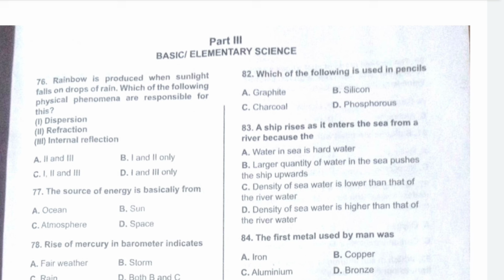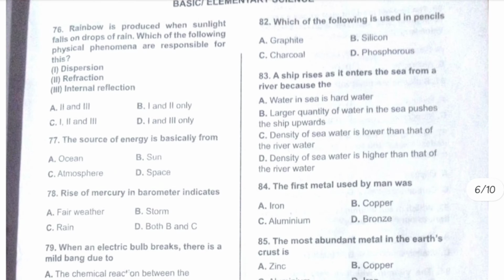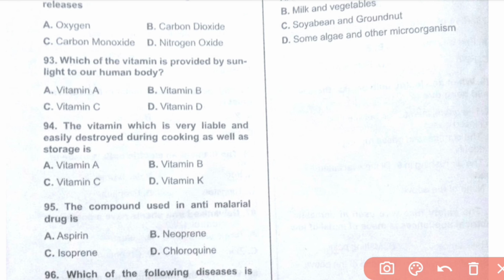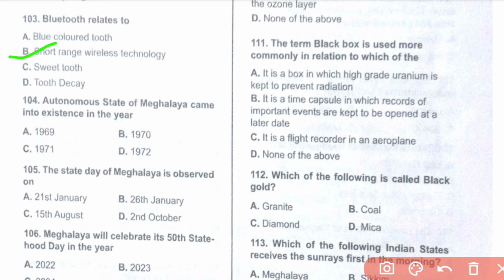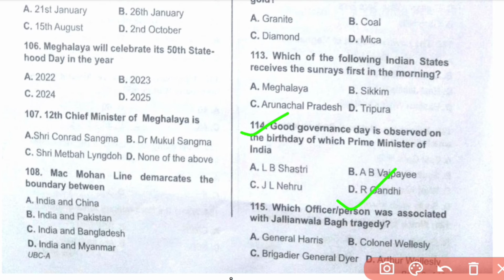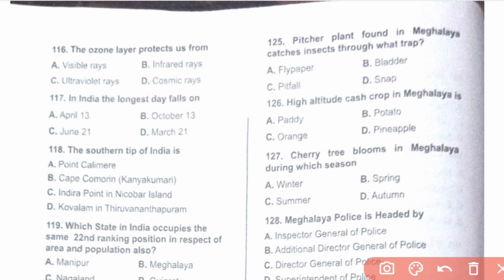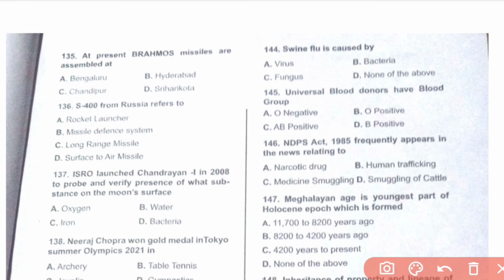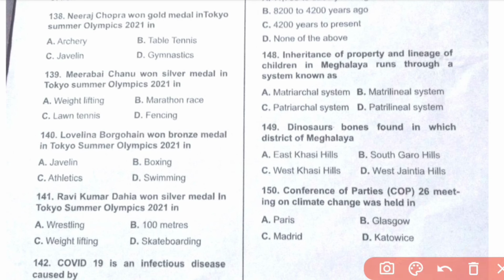UB question paper 2022 | Elementary science and GK SOLVED | Meghalaya police